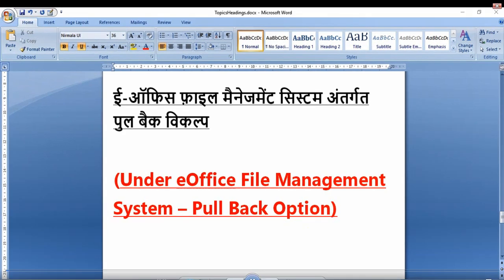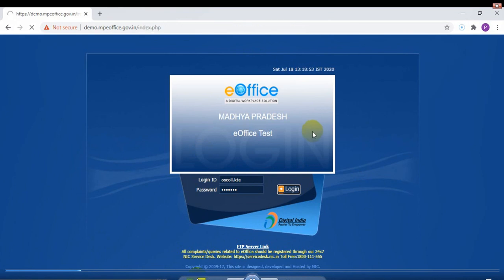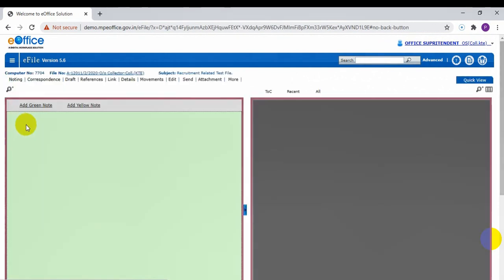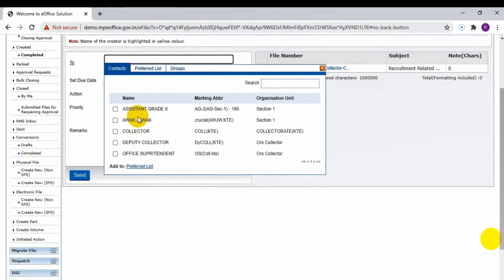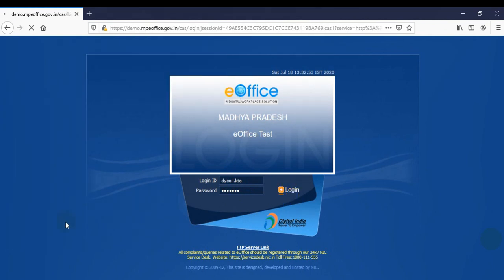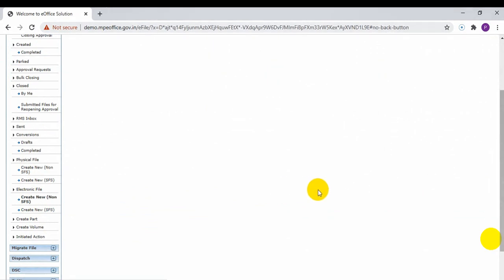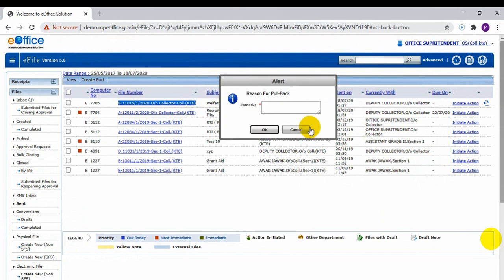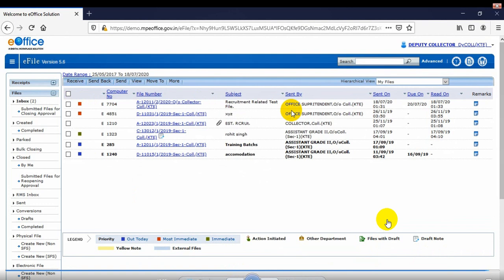eOffice-File Management- Pull Back Option- Calling Back the file sent by mistake to someone- English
eOffice-File Management - Pull Back Option - Calling Back the file sent by mistake to someone- English Series.

This Video under eOffice NIC project covers the topic of Pull Back option given in eOffice. We have seen in earlier old video that Pull Back option comes where and what it is for but not checked that option at that time.
This video covers the option of Pull Back live where two users have been taken - Office Superintendent and other is Deputy Collector.
I showed that when one user sends the file to another the option of Pull Back comes to the Sender and the sender can Pull Back the file from the Inbox of Receiver if and only if the Receiver has not seen or read the file. All the possible scenarios have been shown and discussed.

This is in English language. Thanks.

Note - In the video where I showed that after pull back is done by Office Superintendent the file will show in Sent Items.But it will also show in Inbox of Office Superintendent as well. I forgot to show while recording the video. Sorry for the same.

Note - Please send me feedback,mistakes observed, or any other suggestions which will be taken care of in next video. Kindly understand that this is a effort to help others. I will not be responsible in any way, if some mistakes are hampering any of your work in any way. You may not follow the video. It is completely unofficial video.

eoffice nic
Pull Back
file management system
technical basics
e office tutorial
eOffice User Training
eOffice Training Personnel Division
eOffice Presentation
How to deal with file in eOffice. Various aspects.
yellow note
green note
user training